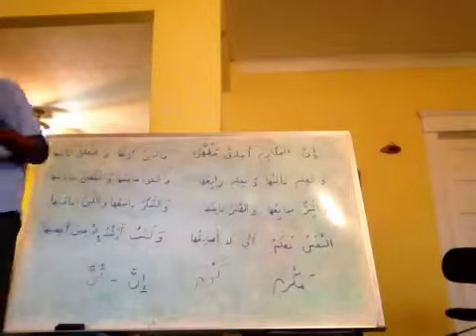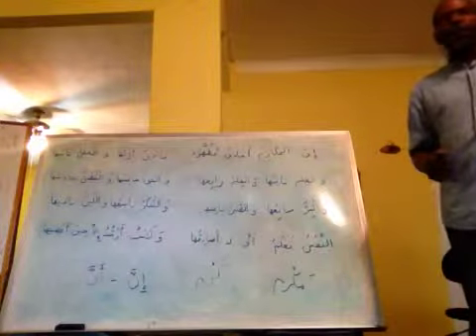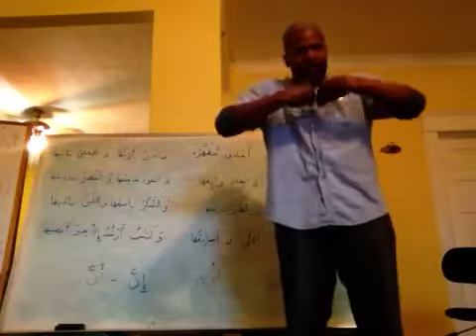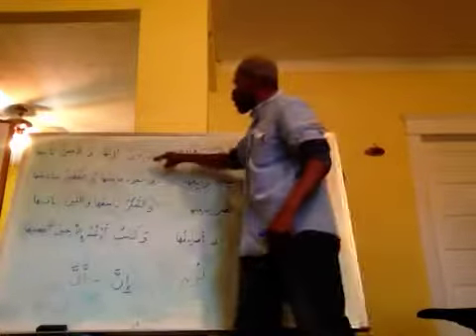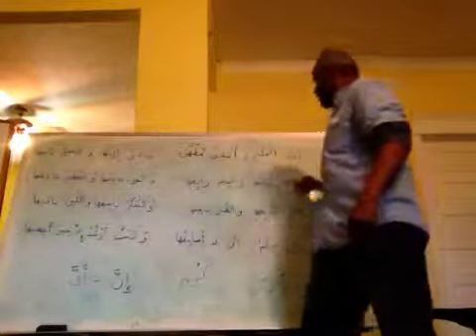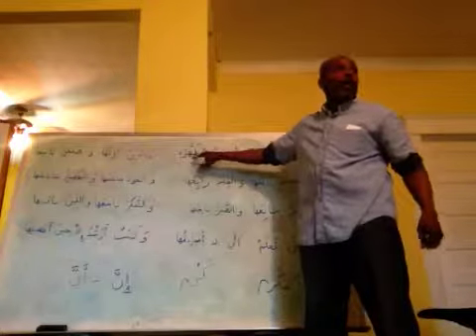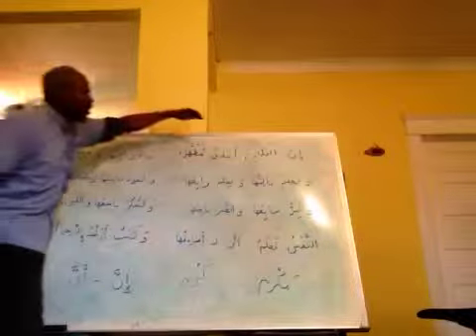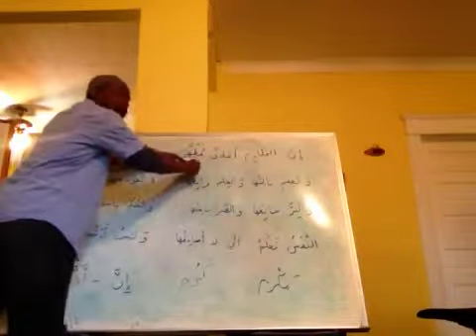Khalifa's Class 3/24/2013 Part 2